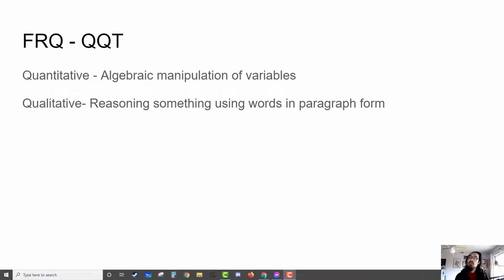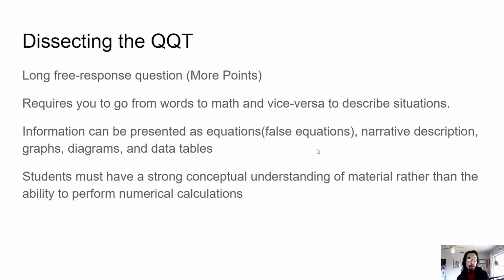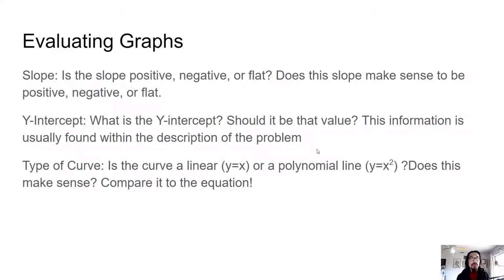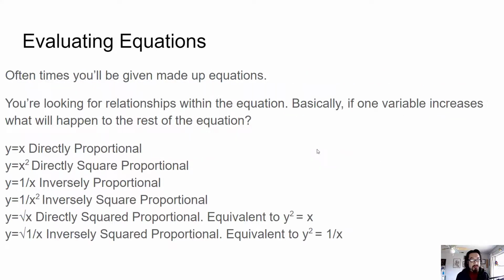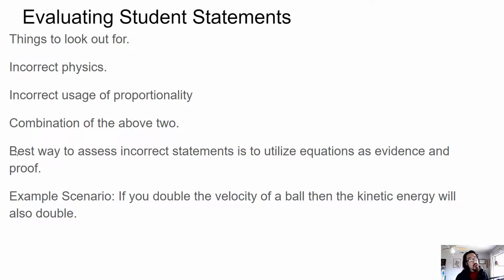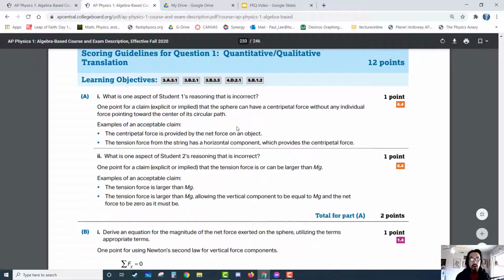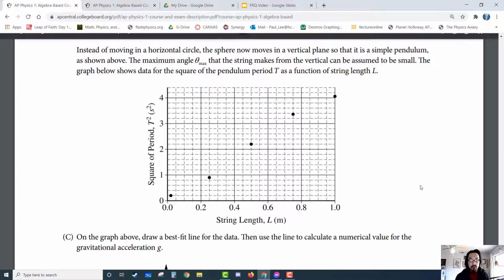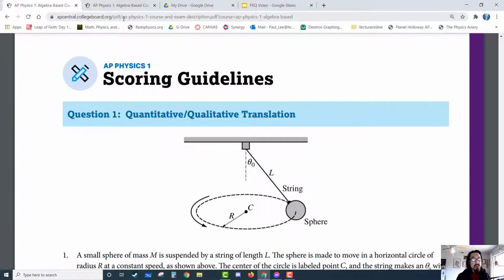AP Review QQT FRQs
The QQT problem ca be found on page 230 of this PDF file provided by CollegeBoard. The answers can also be found on pg 233